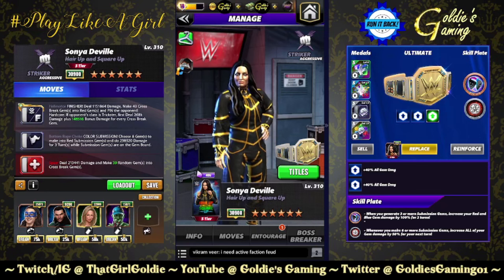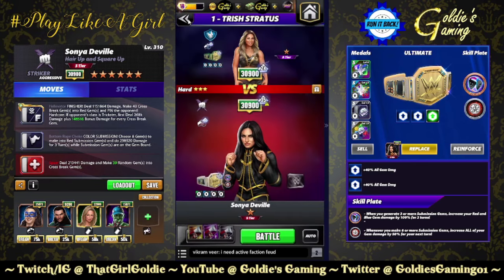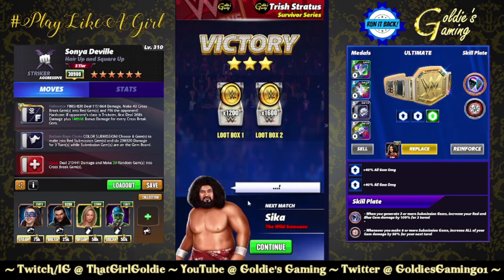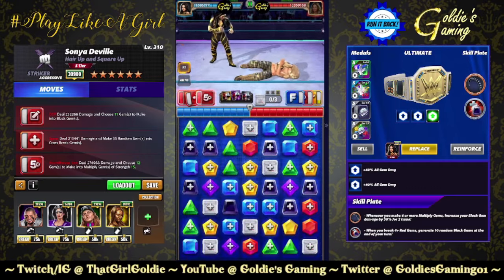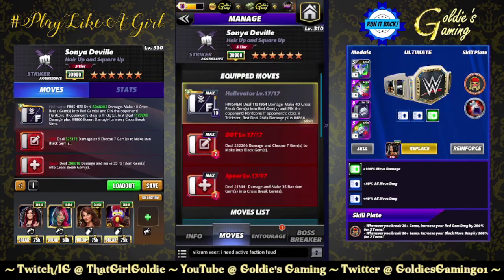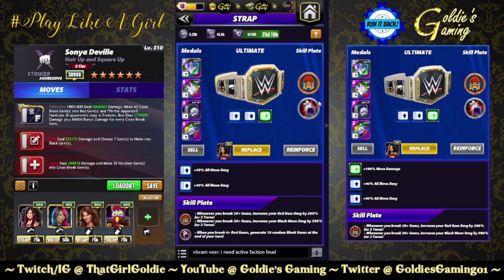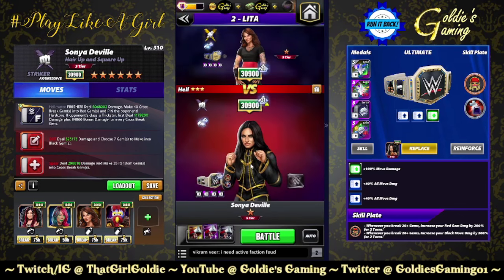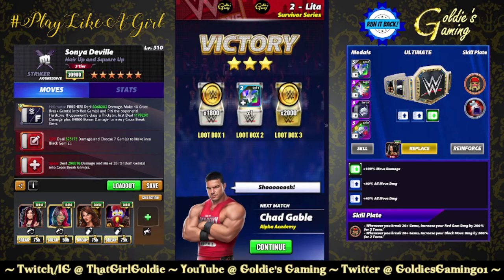Run it Back! Sonya Deville with +99 MP Boost - WWE Champions